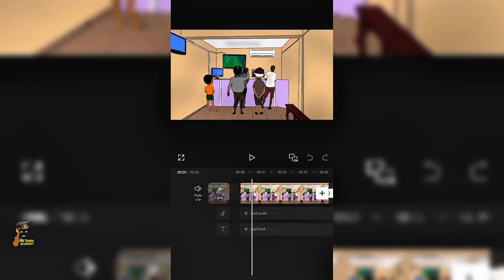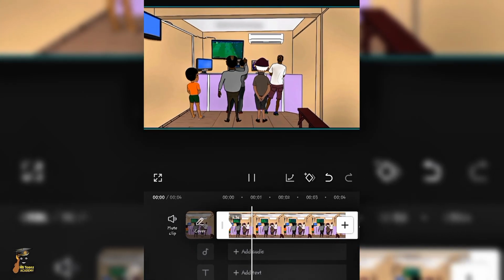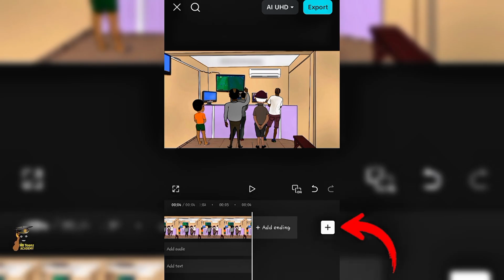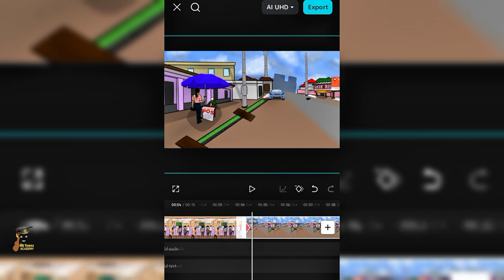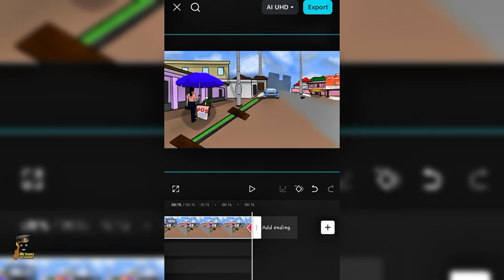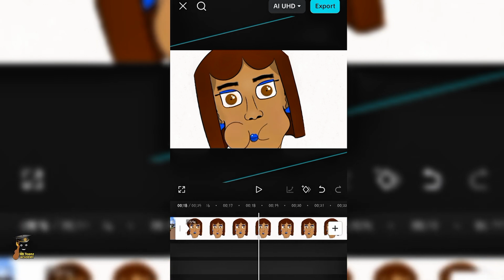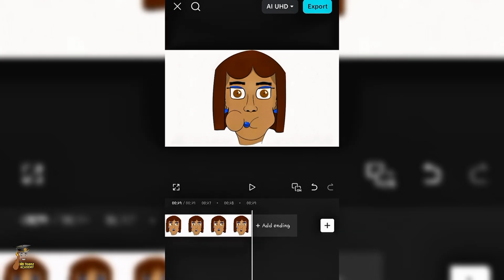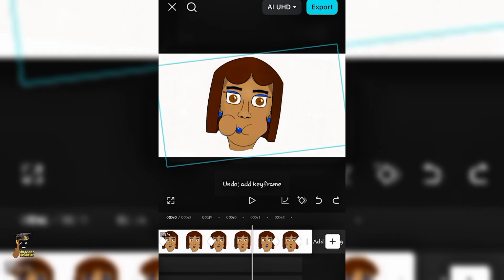Cinematic Camera Moves for Animation | CapCut + FlipaClip Tutorial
Master Cinematic Camera Moves for Your Animations! (CapCut & FlipaClip)

Struggling to make your 2D animations feel dynamic and movie-like? In this step-by-step tutorial, you’ll learn professional cinematic camera moves that you can apply directly in FlipaClip and enhance further in CapCut.

🎓 PHONE ANIMATION MASTERCLASS -Master animation on your phone with my complete course! Learn character design, advanced movements

🎬 WHAT YOU'LL LEARN:
✅ Export FlipaClip animations for editing
✅ Master CapCut keyframes (easy method!)
✅ Create smooth zoom effects
✅ Add professional panning movements
✅ Use rotation for drama
✅ Camera shake for impact
✅ Combine moves for cinematic sequences

📅 New Tutorials Every Friday!